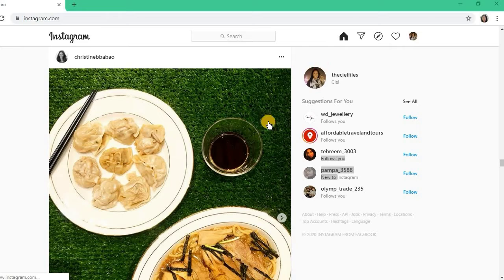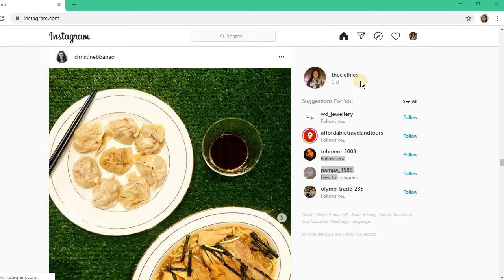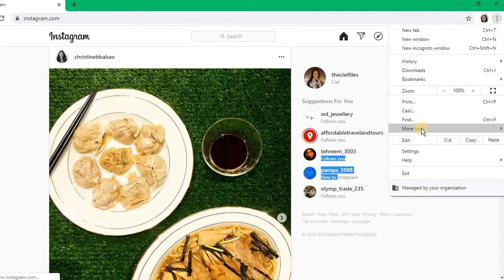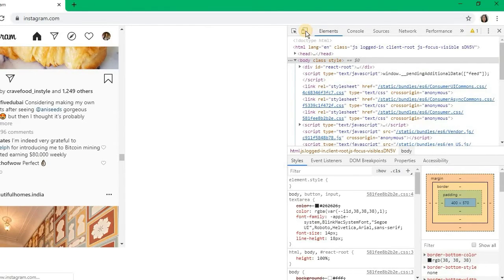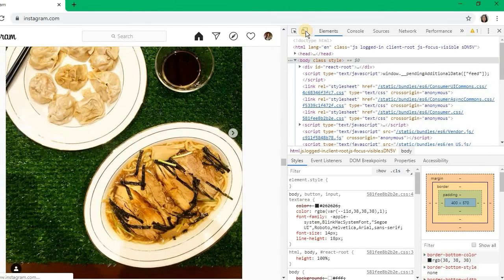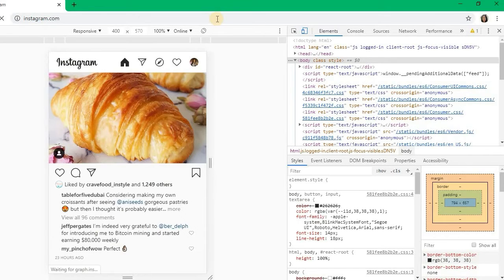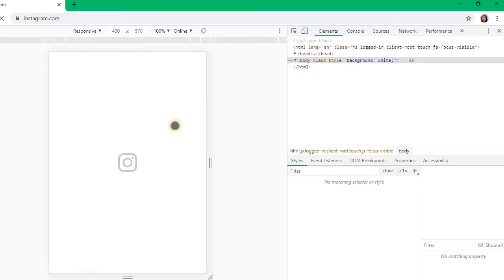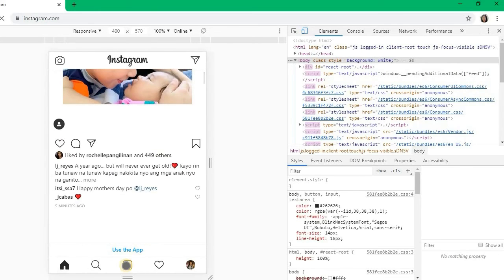The Ciel Files | How To Post Photos in Instagram from PC/Laptop 2020 (Latest) / Teacher Mom Life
How to upload photos to Instagram from a Laptop or PC

Upload photos to Instagram from a Laptop or PC with these quick tricks.

1. Open your Instagram account from your laptop. Use google chrome.
2. Click the 3 dots on the upper right corner of your window
3. Go to More Tools
4. Go down to Developer Tools
5. Click the Toggle Device Toolbar ( blue button)
6. Select the mobile website mode
7. Make sure to refresh your IG page
8. Scroll down
9. Click the plus (+) sign
10. Upload